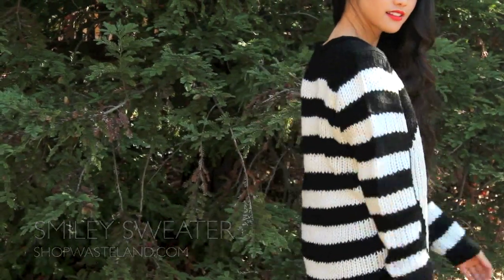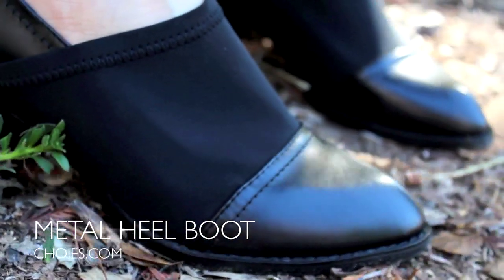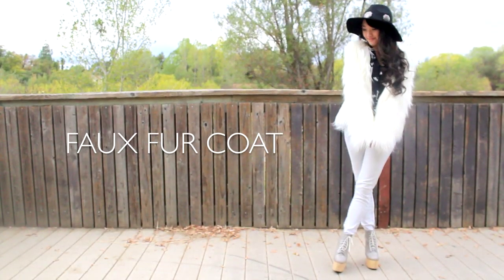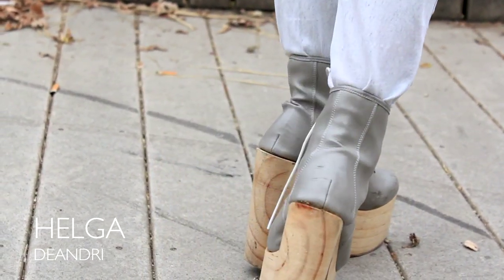How I Style | Statement Jackets and Coats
The weather is finally getting a little chillier and I'm finally busting out my coats. In this video, I style four statement pieces and tone them down.

* * Speaking Portion * *
- Lips: So Chaud by Mac
- Sweater by Wasteland

1. Studded Shoulder
- Jean Jacket: Goodwill

2. Slouchy Cardigan

3. Two Tone Coat
- White pleated skirt: Goodwill
- White belt: Goodwill
- Beret: Aardvarks

- Graphic eye shirt: Urban Outfitters
- Acid wash skinnies: H&M
- Helga: Deandri

2. Follow @timelessboutique on Instagram
3. "Like" the photo on instagram that's relevant to the giveaway
4. Ends one week from when this video was published. Deadline is Nov 12, 2012 @12:30PM PST.
5. Timeless will be announcing the winner on their Instagram